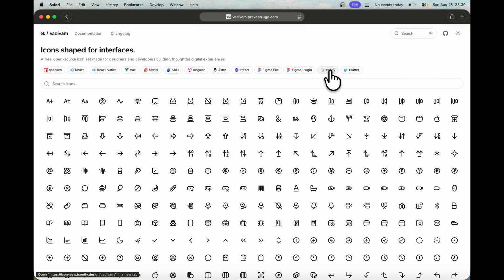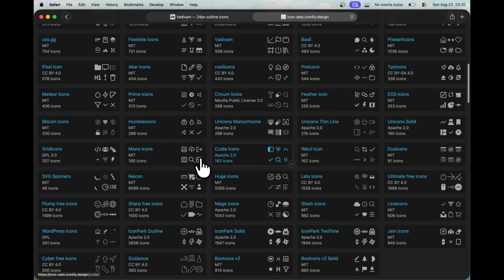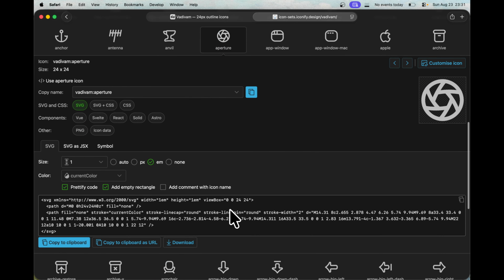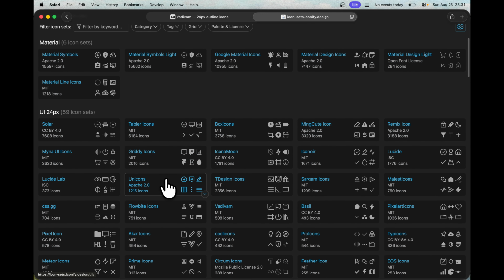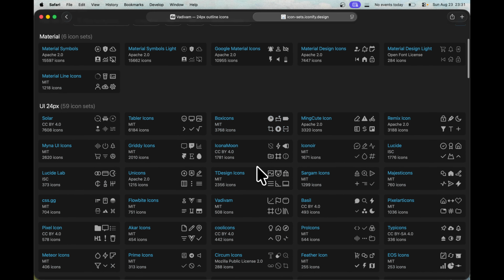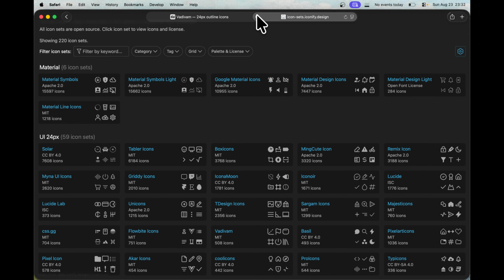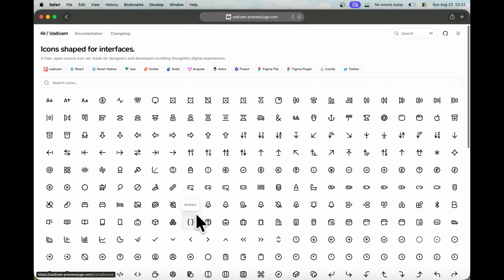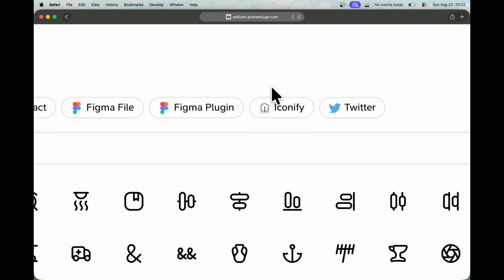My Icon Pack Just Landed in Iconify!